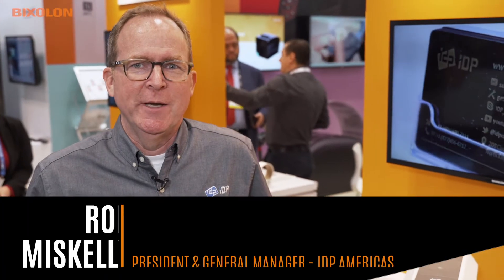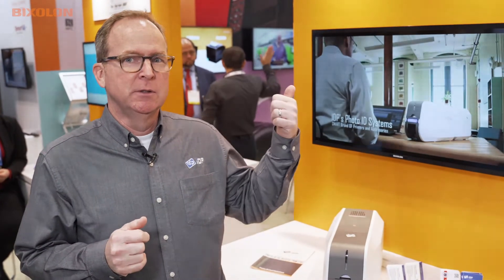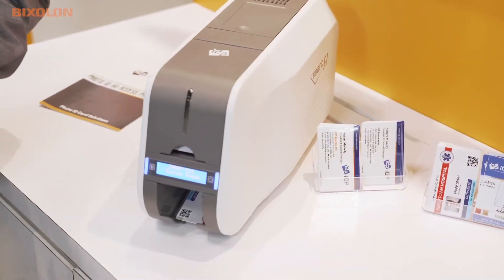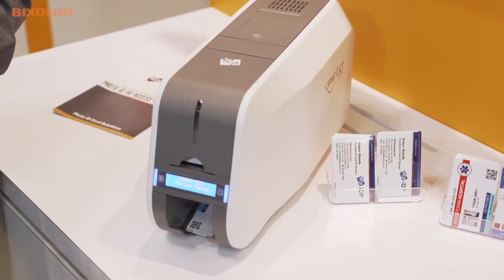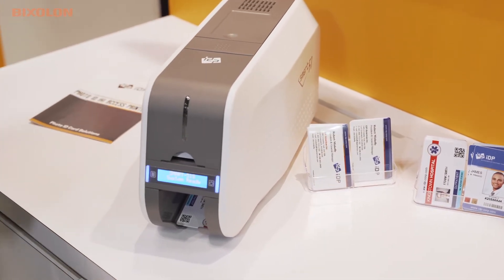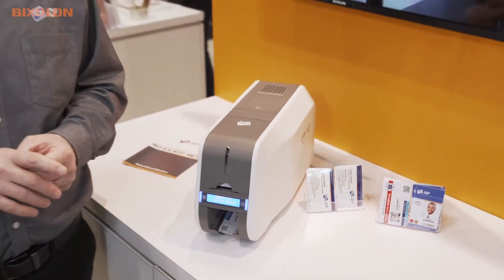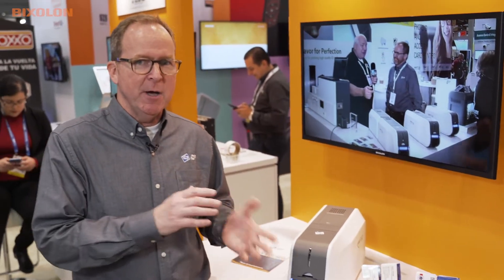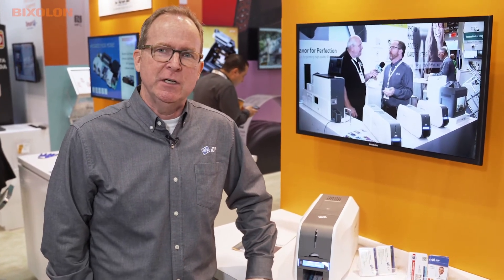NRF 2020 BIXOLON Technology Partner – IDP